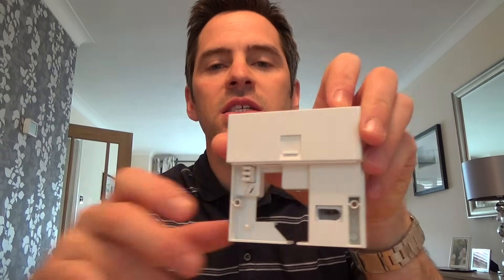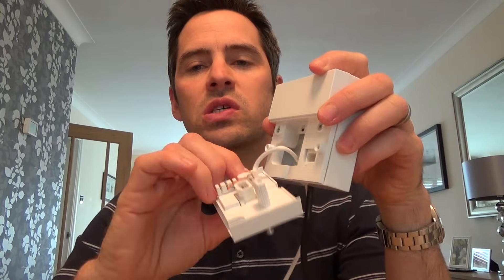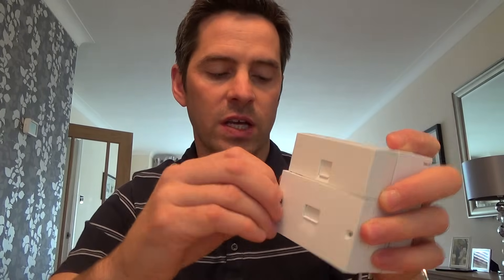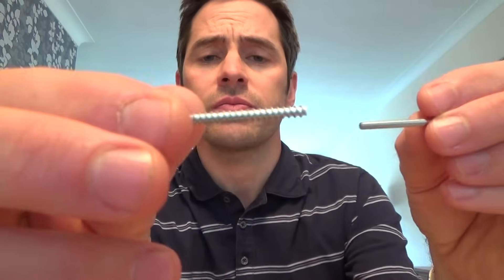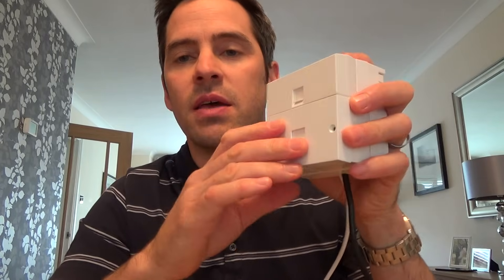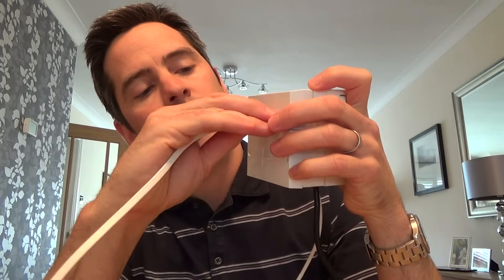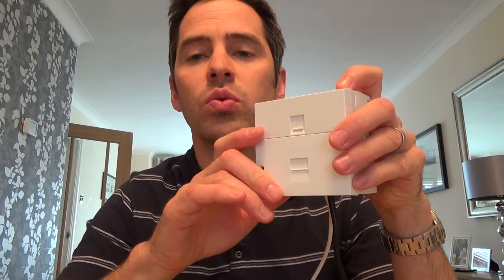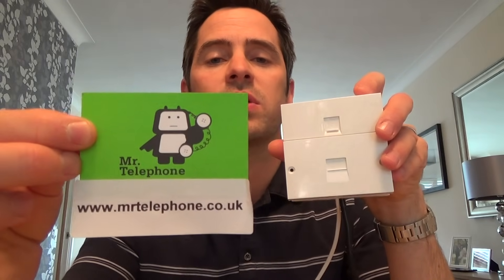How To fit a VDSL Plate on your NTE5 telephone master socket.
Hi, this 'How To' video explains how to fit a VDSL faceplate onto your NTE5 master socket. It is commonly used on FTTC lines such as BT Infinity.